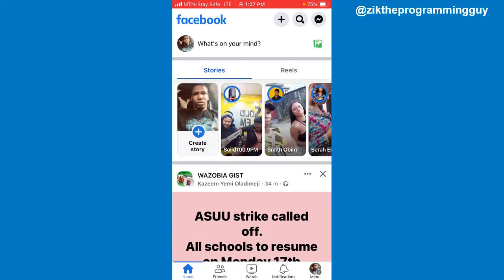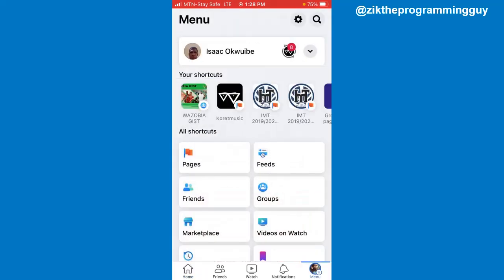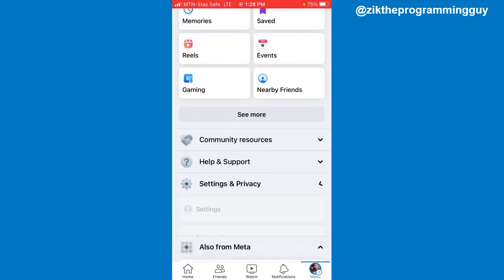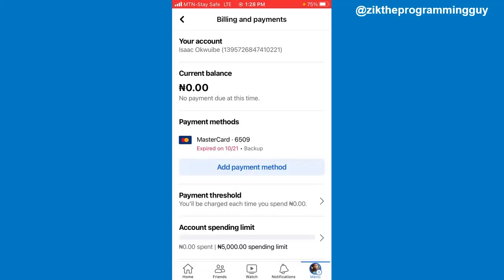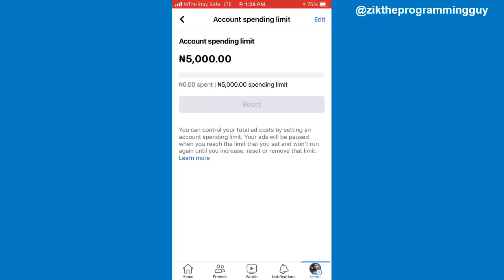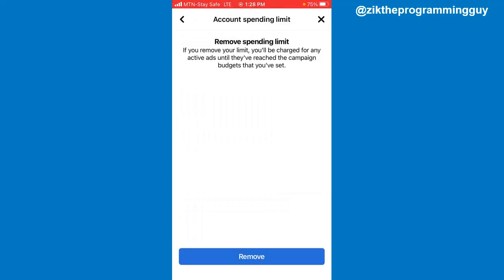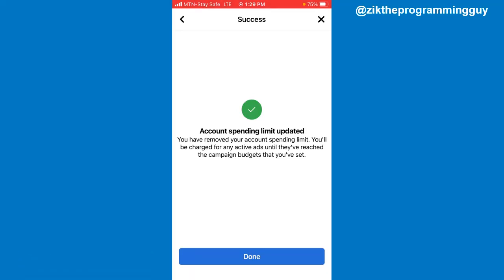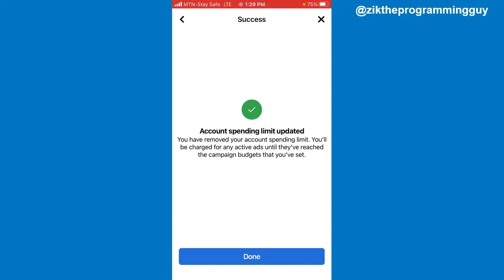How to Remove Account Spending Limit On Facebook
Learn how to remove account spending limit on facebook. If you dont want to set a spending limit on facebook, you can remove the existing spending limit.

This video is related to :-
► how to remove limit post on facebook
► how to remove account spending limit on instagram
► how to check daily spend limit facebook
► remove an account spending limit